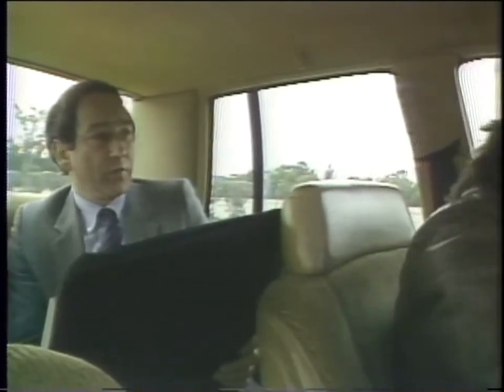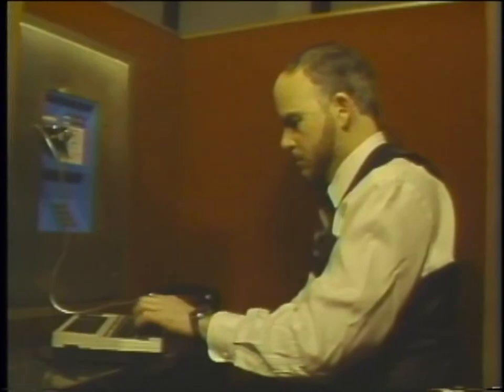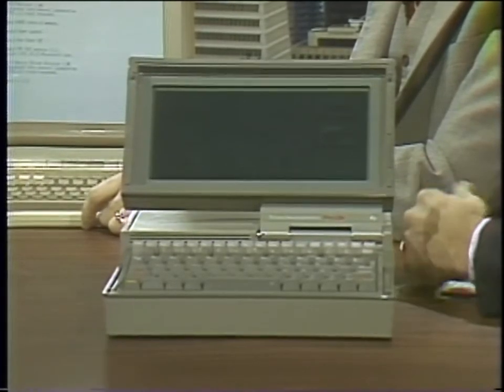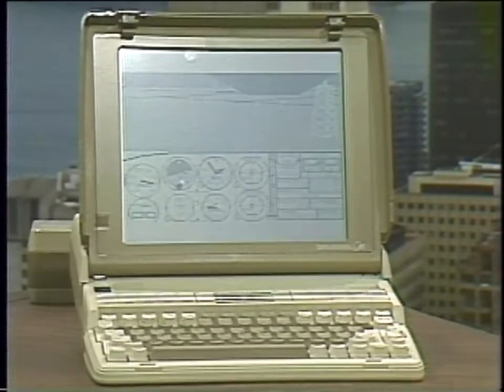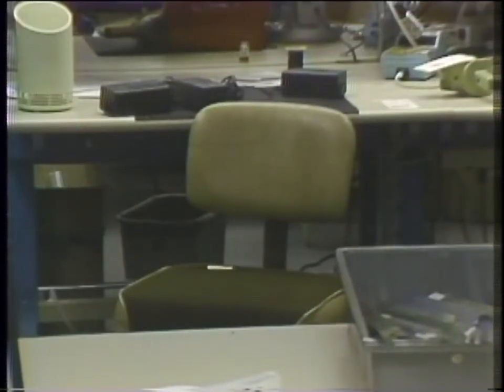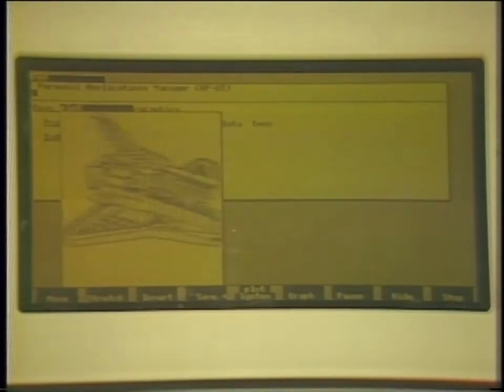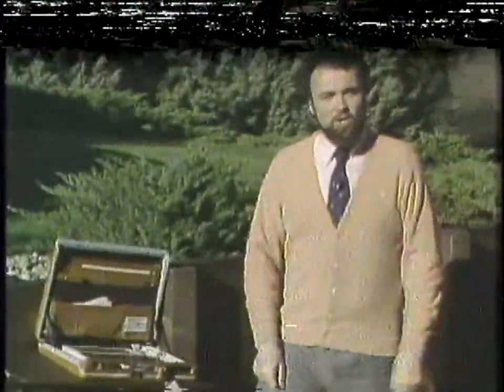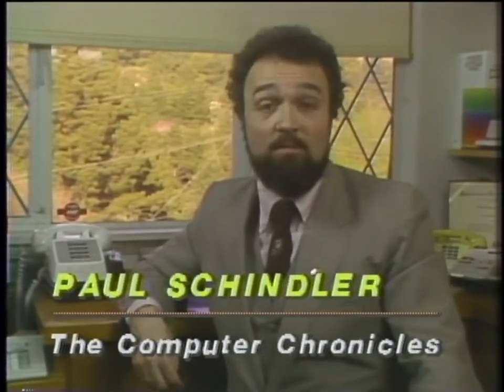Computer Chronicles - S02/E02 - Portable Computers